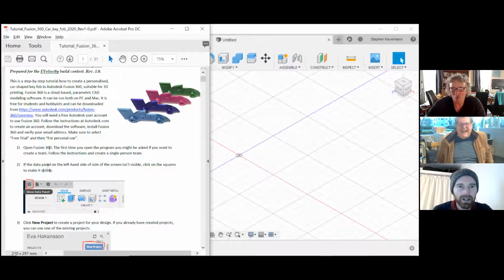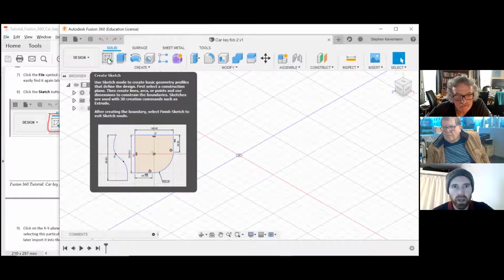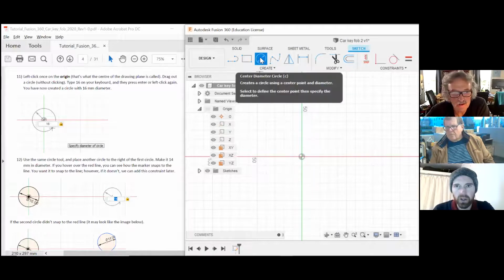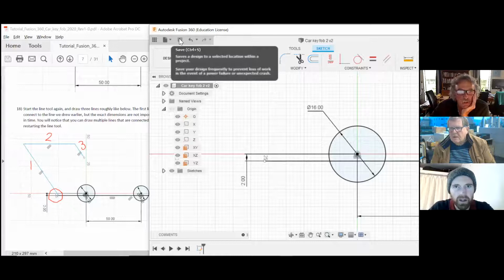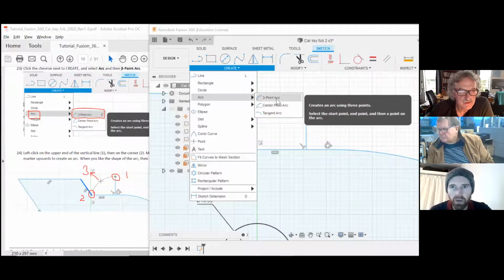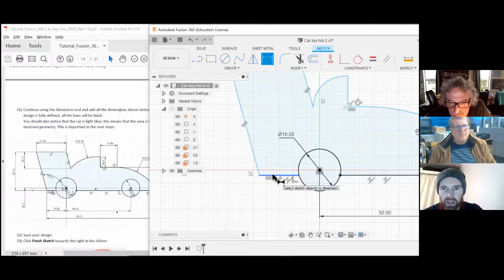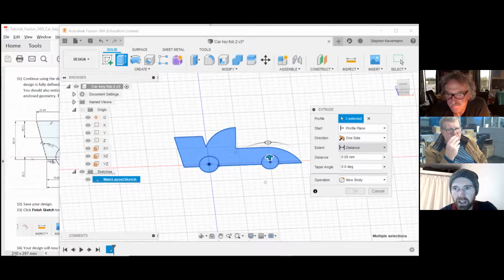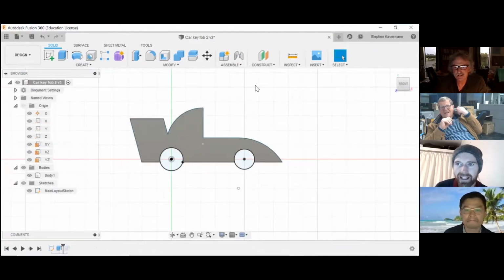EV CAD Tutorial 1 (Stephen K)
In this session Stephen covers the material in CAD tutorial 1. This will be finished off in the next session. covers drawing setting dimensions, extruding.